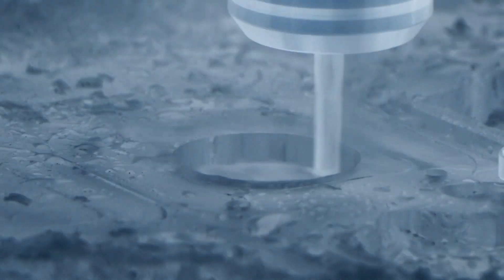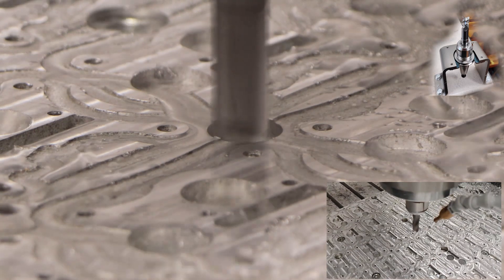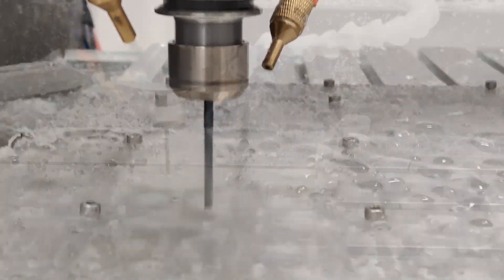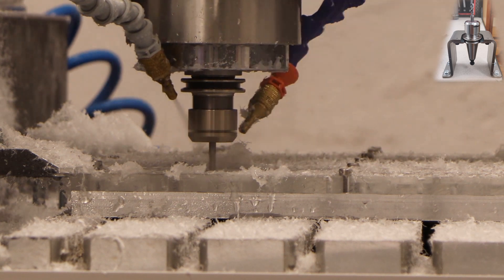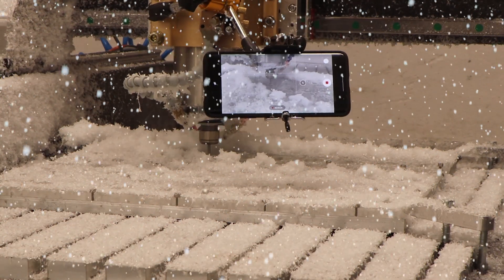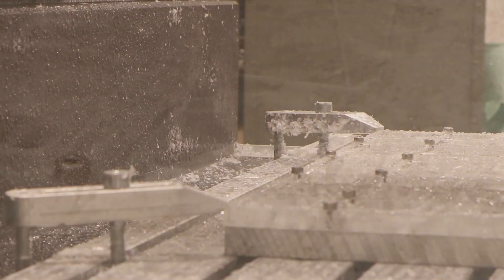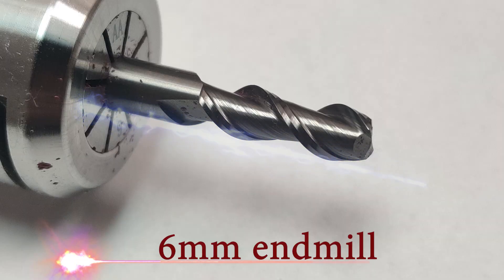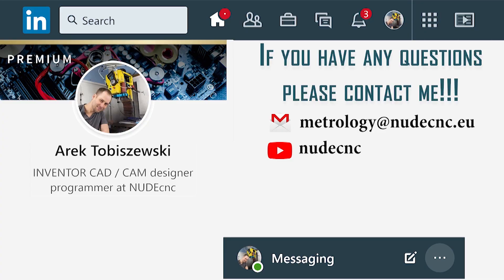Ncore V1 CNC machining PART 1: Acrylic plate and CPU/IHS lapping tool teaser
First video of the series "Ncore production" - acrylic plate process machining.
Featuring TEASER of a new product the Nlap- crucial ! to finish the Ncore V1 production

The Nlap CPU/IHS lapping tool- take your performance to the next level!
Coming soon to our shop!

The metrology tool mentioned in the video: HPI-3D
Distance resolution - 100pm= 0,0001μm
Dynamic measurements - up to 100 kHz (100 000 samples per second)
Price - starts from 14 000 Euro

LMS 5
Measurement resolution - 0.1 μm
Price - starts from 8 000 Euro

I am a specialist in the field and I was amazed by this metrology tool :)